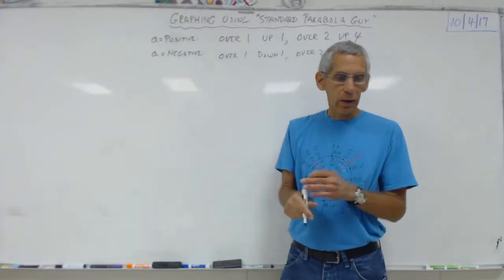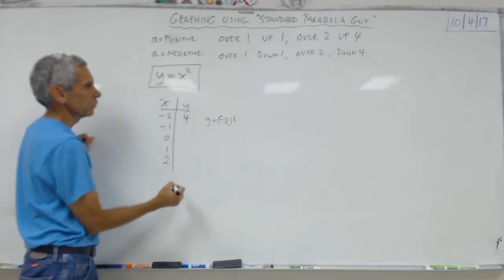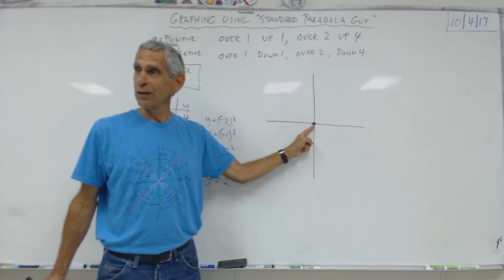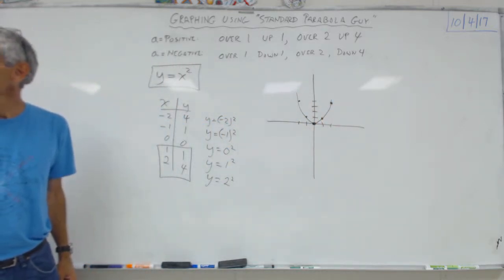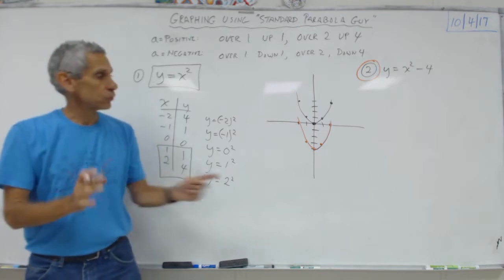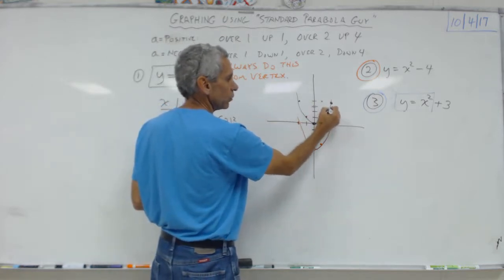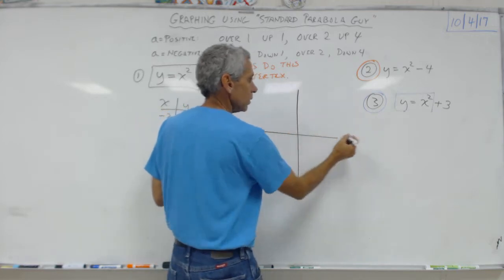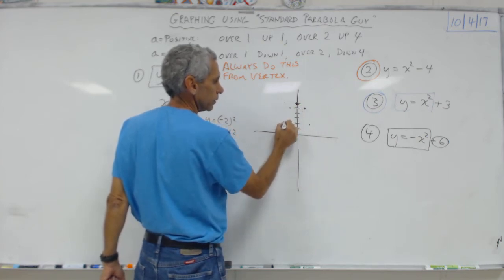10 5 Gary graphing quadratic parabolas using standard parabola guy